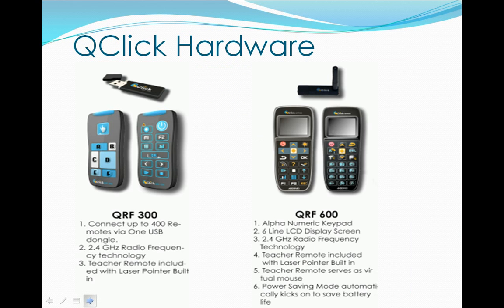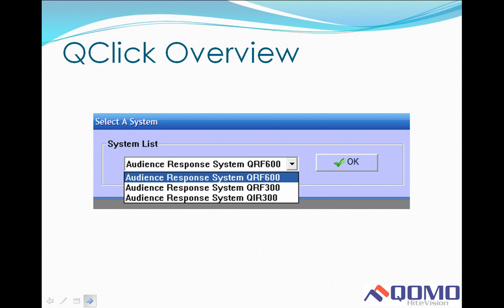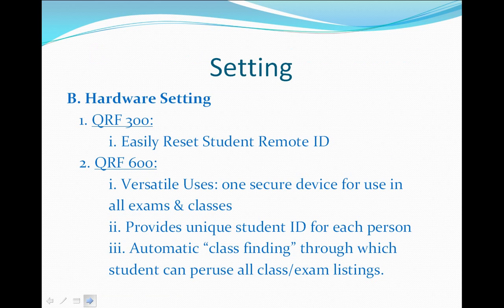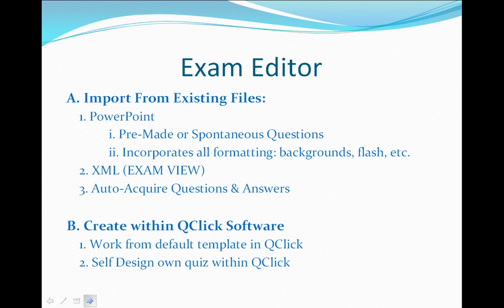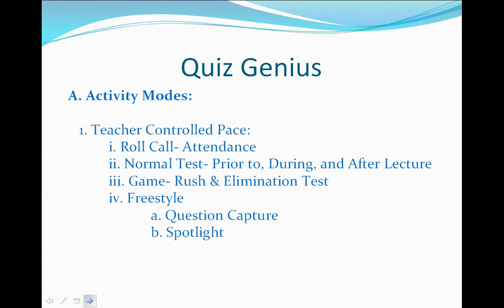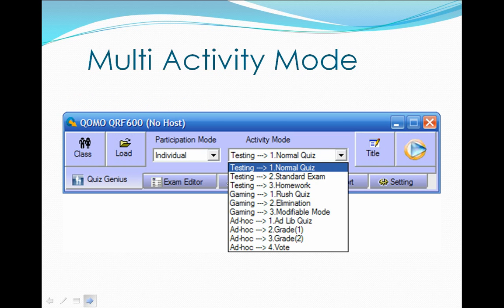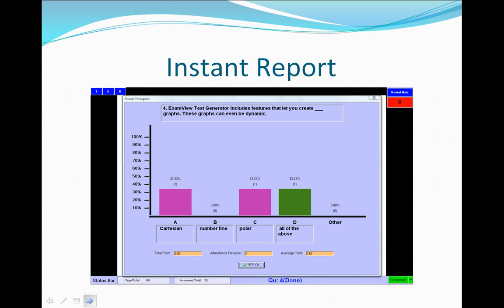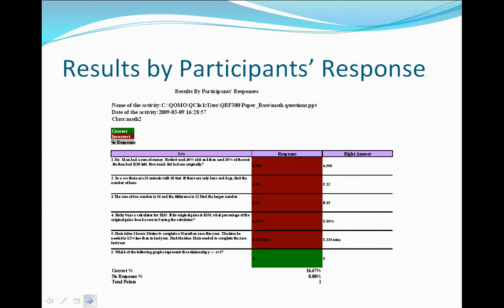QClick Features Functions Overview